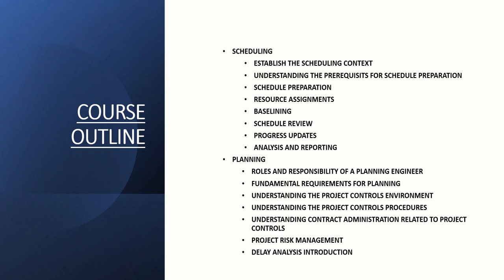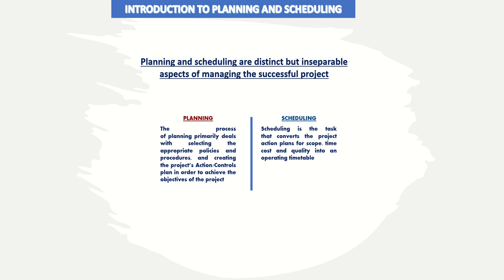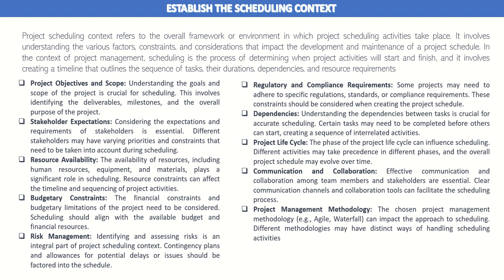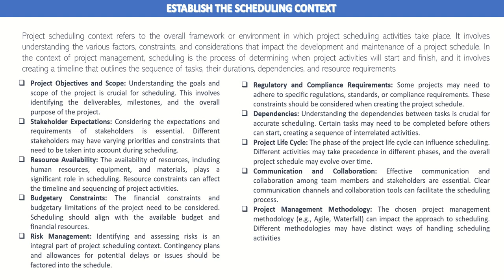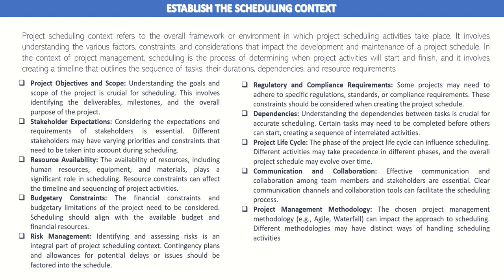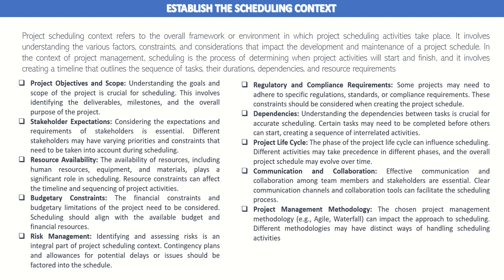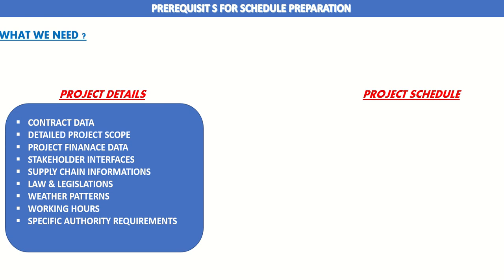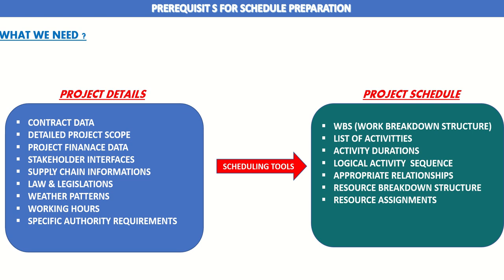Primavera P6 Beginner Lesson 001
This course will take you through practical hands-on approaches in project management using primavera P6, and these lessons has been designed to suits with beginners who wants to start their career as Planners / Schedulers.